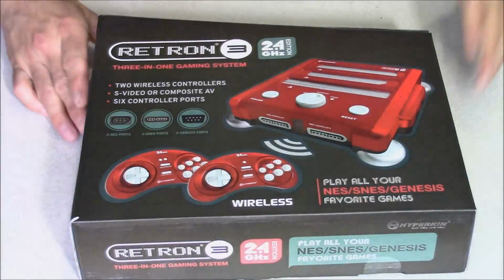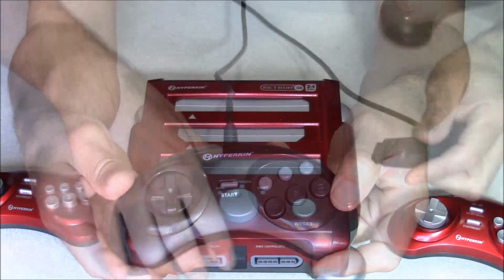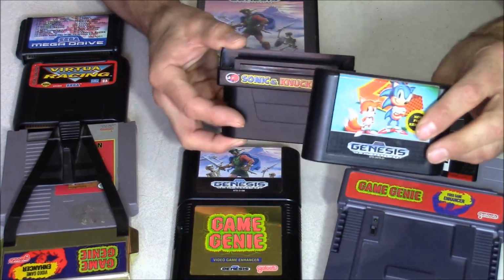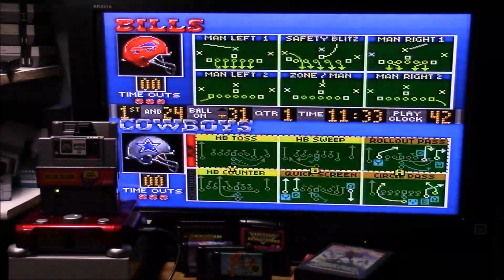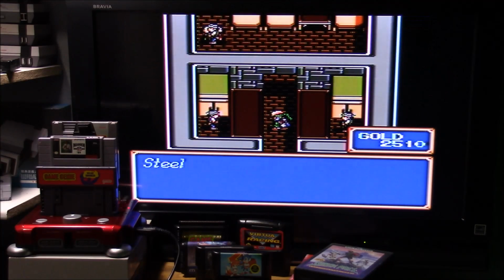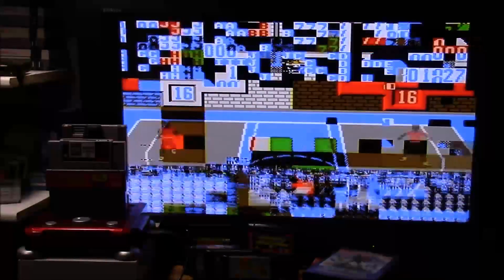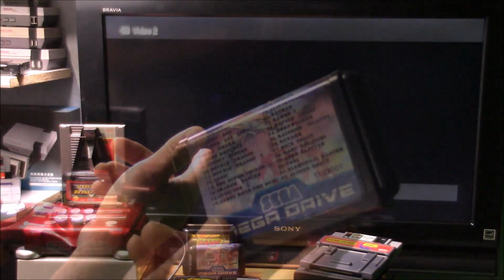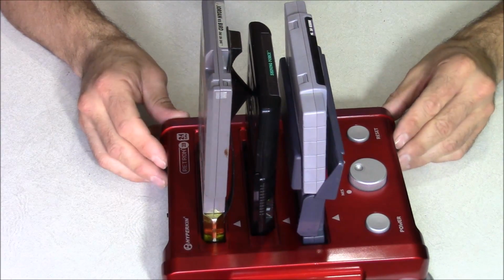A look back at the Hyperkin RetroN 3 + Game Genie, Everdrive and Multicart tests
Just a quick look back at the RetroN 3 in 1 console for Snes, Nes, and Sega Genesis testing out multiple different cartridges such as Sonic & Knuckles, Everdrive, Game Genie, Virtua Racing and more.

Where to find

8bit Flashback T shirts now available: